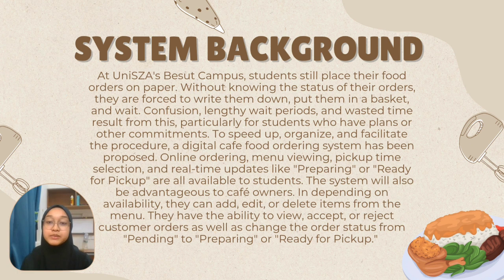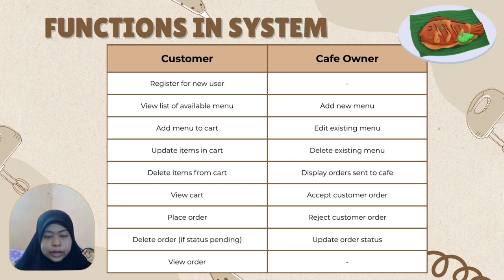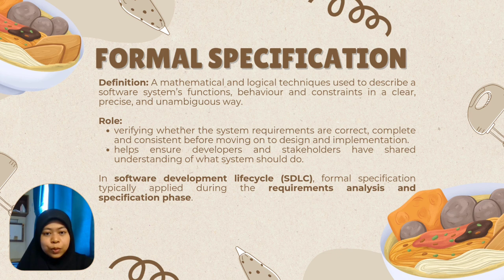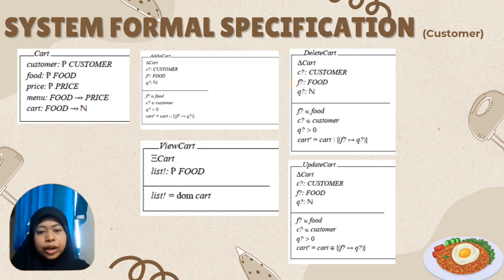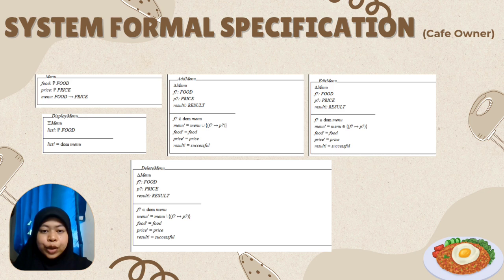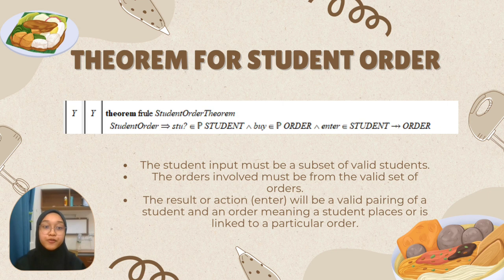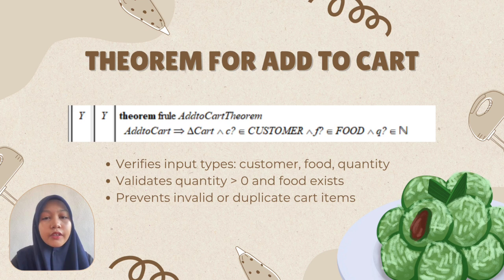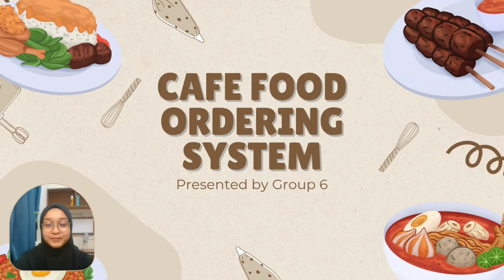CSD33403 Cafe Food Ordering System using Z-Eves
SMSKPP6
Lecturer: Dr Julaily Aida Binti Jusoh